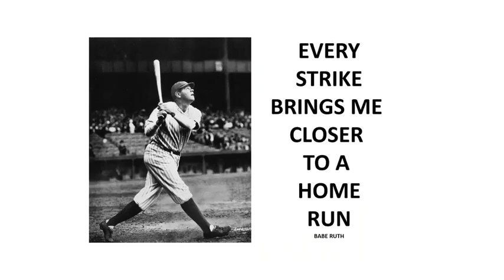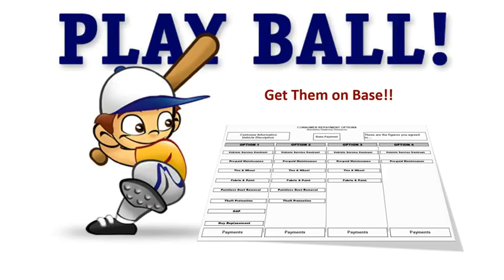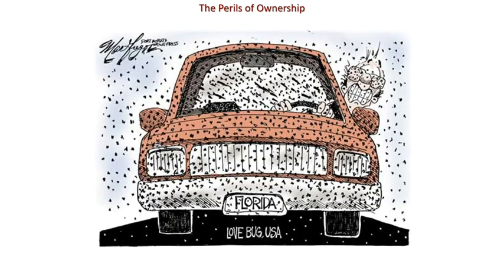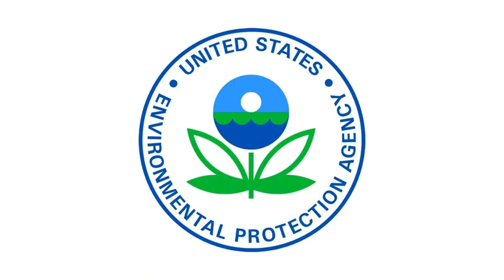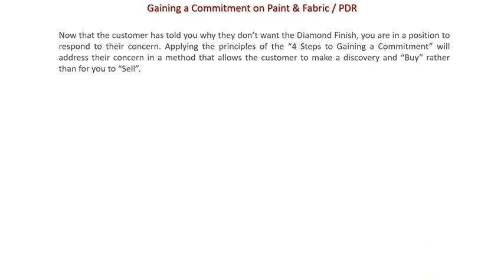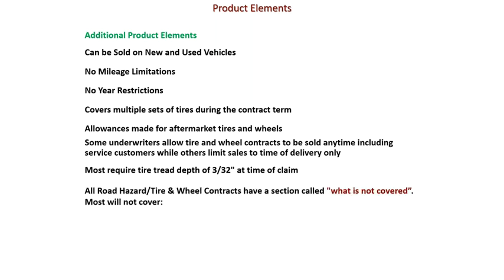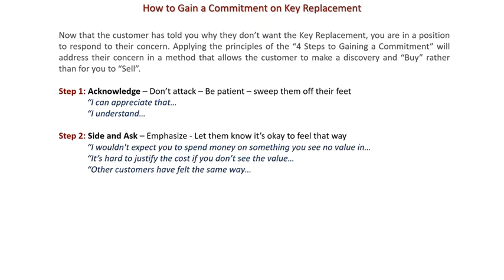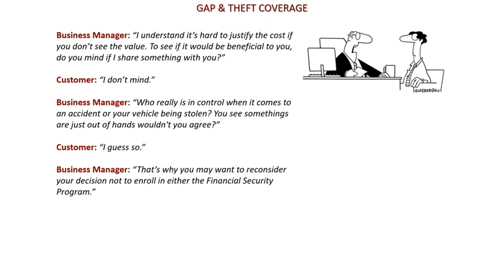UDS Webinar - Accelerate Your Aftermarket Products